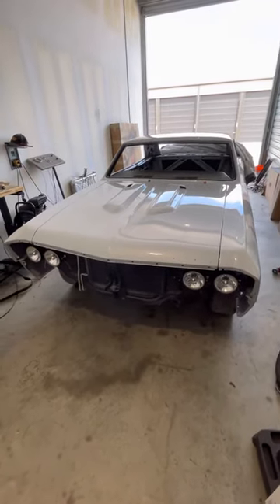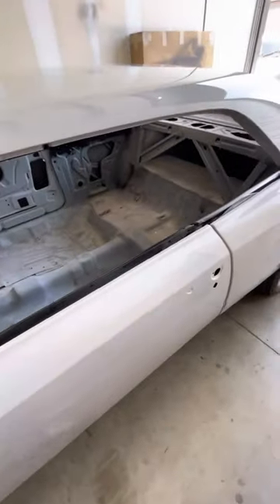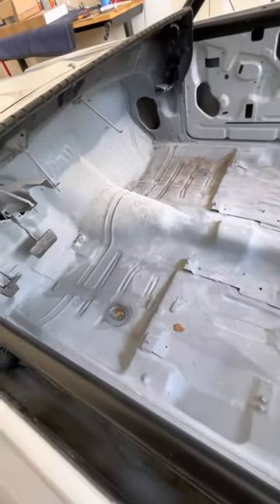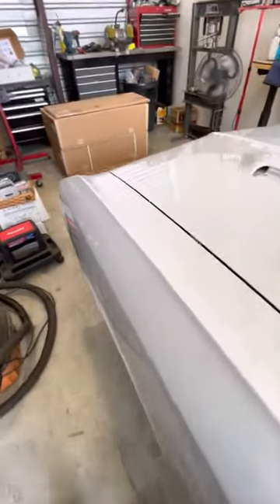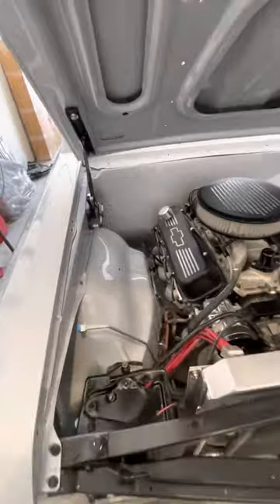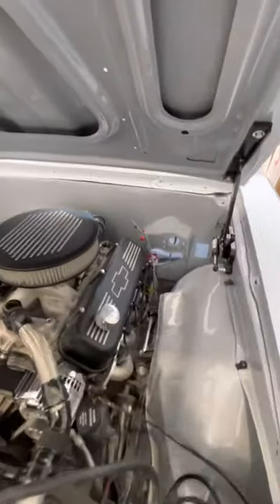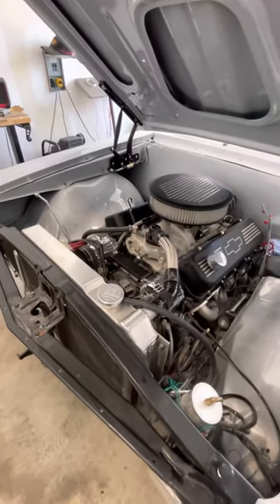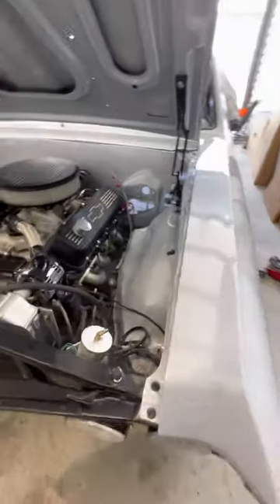1967 Chevelle Ford Space White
1967 Chevelle back home after paint job in Ford Space White